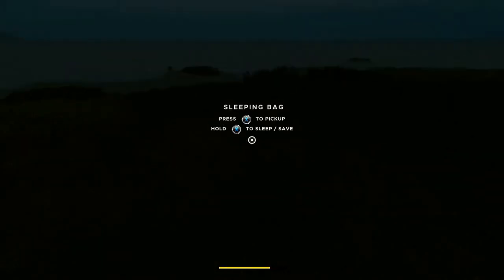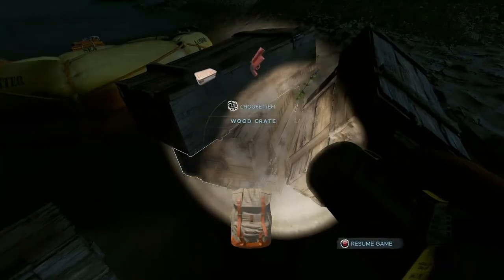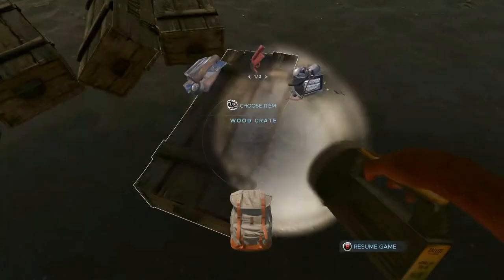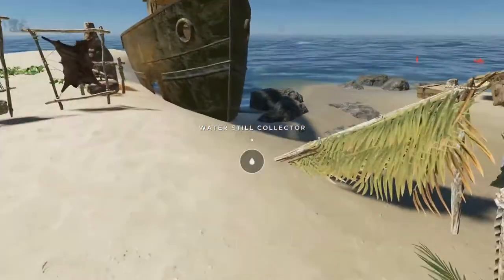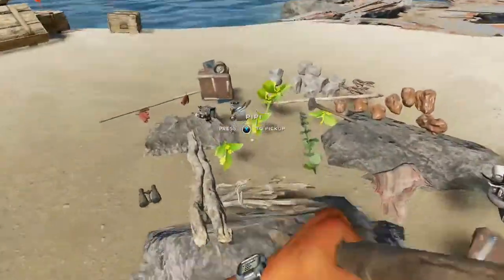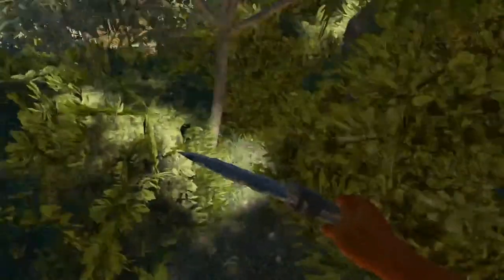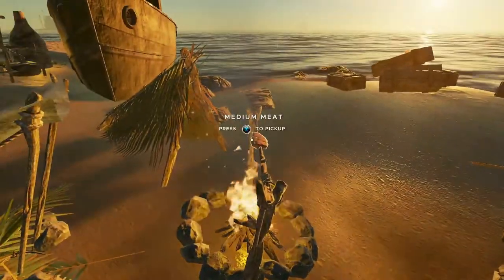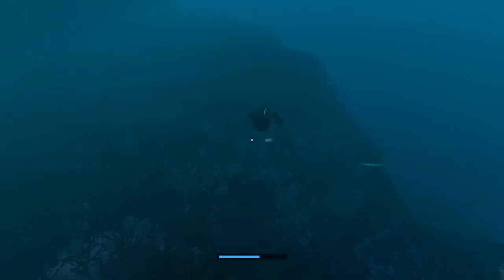Catching a lionfish Stranded deep episode 35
I worked on making my way back to my original island to search for a lionfish to make a shark repellent